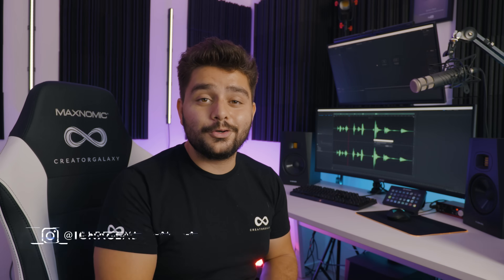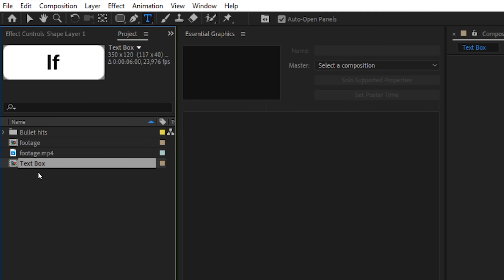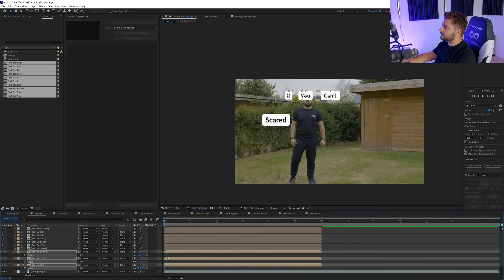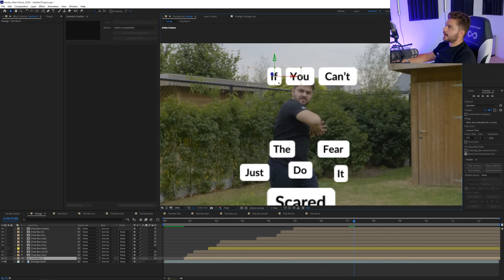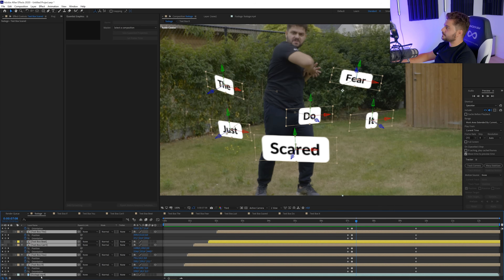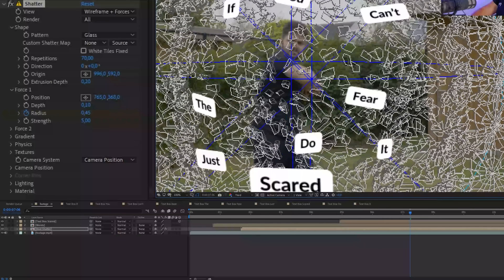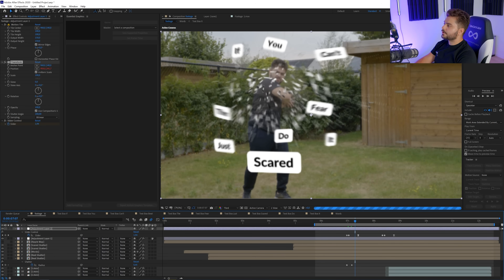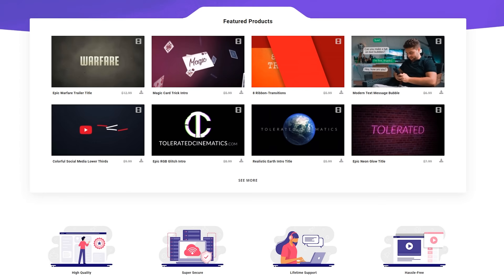Will Smith TikTok Shatter Effect | After Effects Tutorial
In this video, you'll learn how to use the Shatter effect in adobe after effects to smash any shapes or objects. It's a fun tool you could also use to create disintegrating magic effects. This effect was inspired by Will Smith's TikTok post about the quote "If you can't beat the fear, just do it scared"

Chapters:
0:00 Introduction
0:08 Preview
0:18 Information
0:46 Corsair
1:10 Tutorial
18:57 Preview
19:00 Outro + CreatorGalaxy